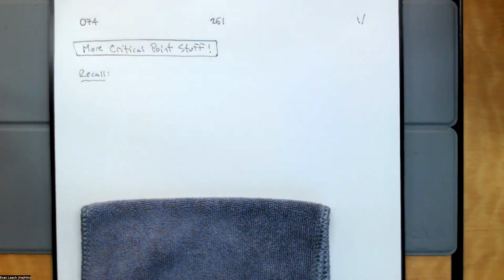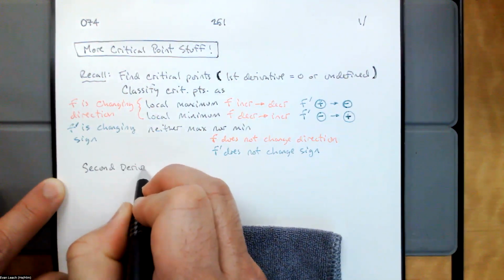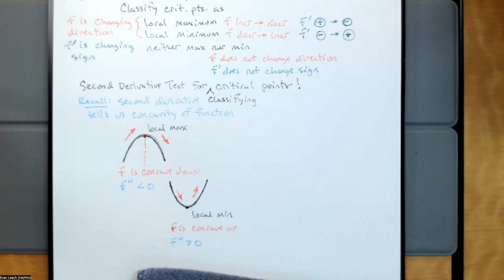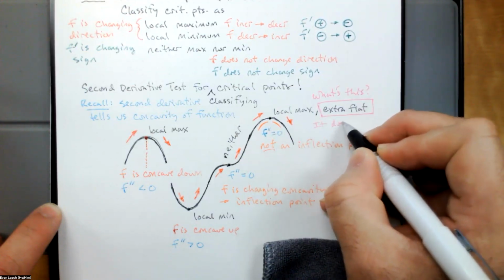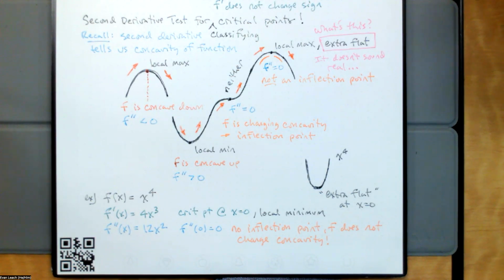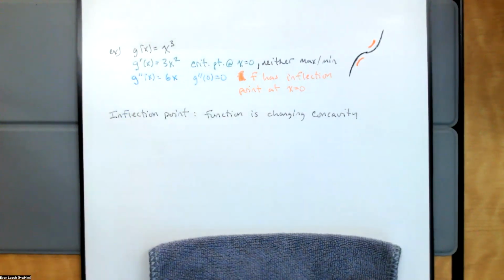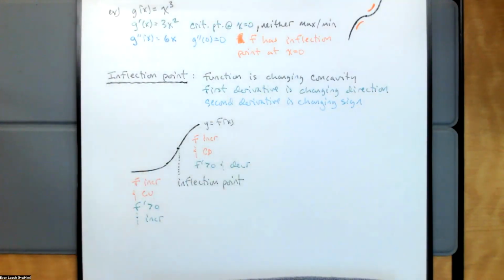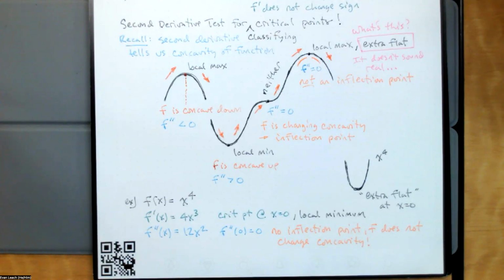251.074.1 More Critical Point Stuff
In this video, more critical point stuff.